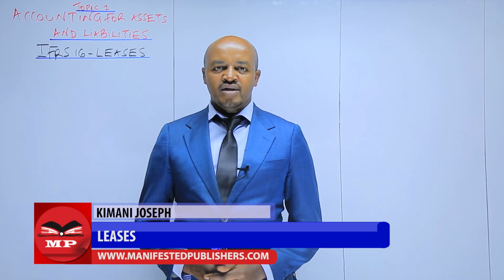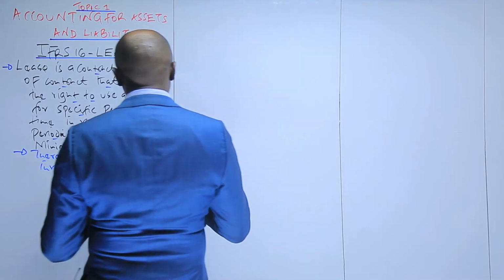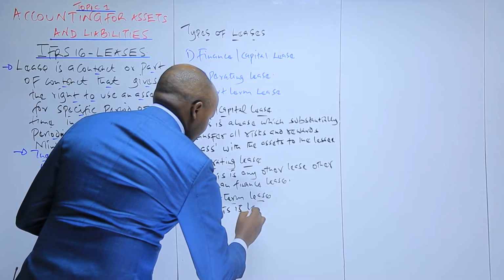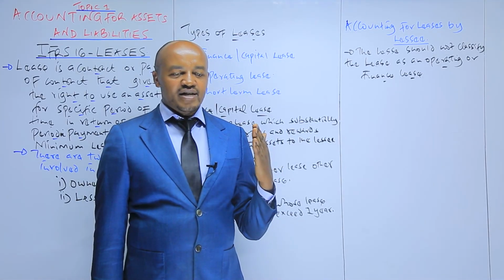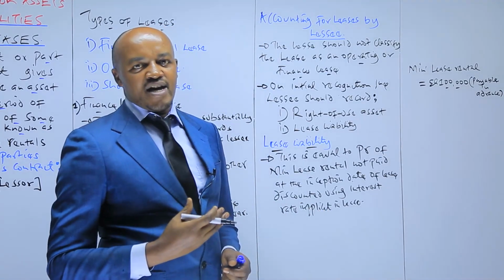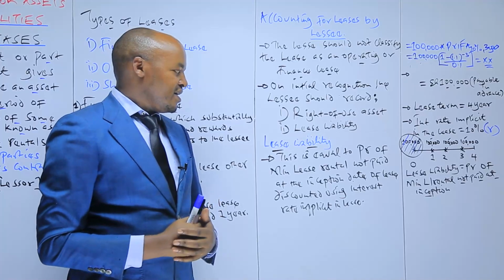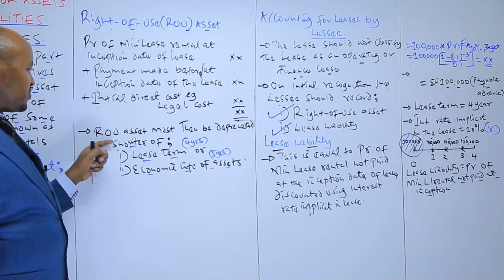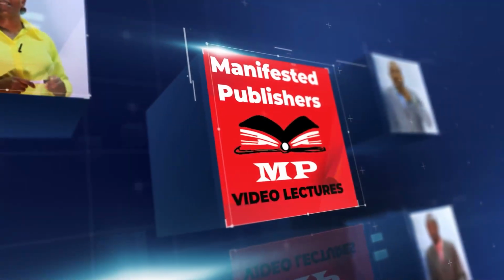Leases_L1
💰 Leases | Accounting & Business Studies Lesson ⚖️

Learn the fundamentals of leases in this introductory accounting lesson! Understand what leases are, their types, and their importance in financing and business operations.

💡 Key Topics Covered:

Definition and meaning of lease

Importance of leasing in business financing

Types of leases:

Finance (capital) leases

Operating leases

Rights and obligations of lessees and lessors

Key terms in lease agreements (lease term, payments, residual value)

Practical examples of leasing in business operations

Differences between leasing and outright purchase

Entrepreneurs and managers considering leasing options

Teachers preparing lessons on finance and leasing

Anyone interested in understanding the basics of leasing in business

📘 Learn With Manifested Publishers:
Structured lessons with examples, diagrams, and exercises to help learners master lease concepts and their applications in business.